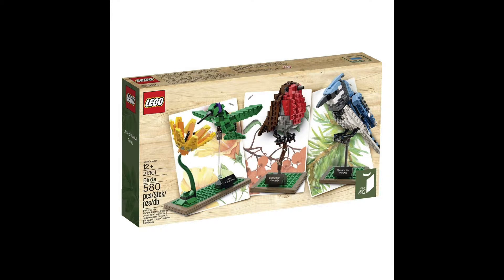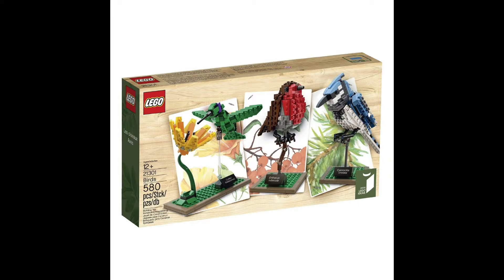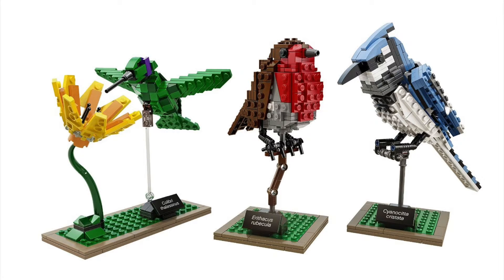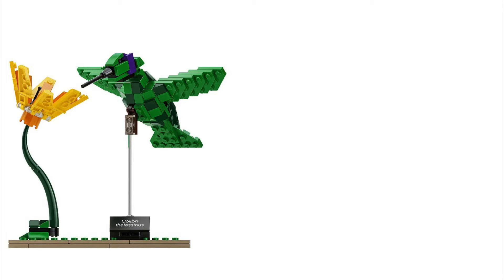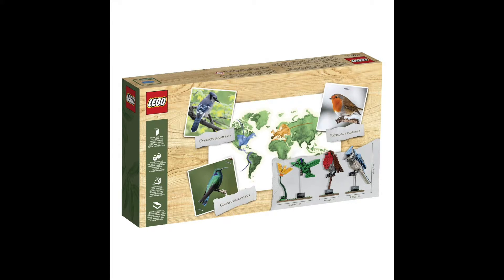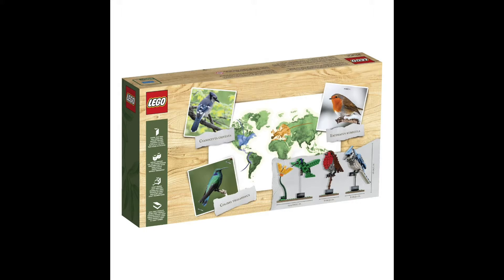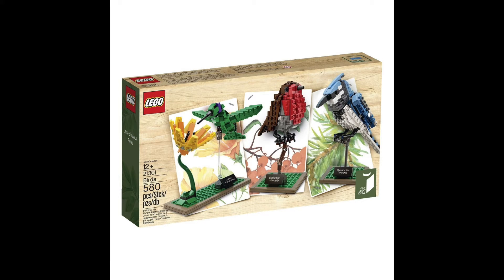LEGO Deal: Ideas Birds 30% Off | brickitect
Amazon.com is selling LEGO Ideas Birds 21301 for $31.50. Buy it on Amazon